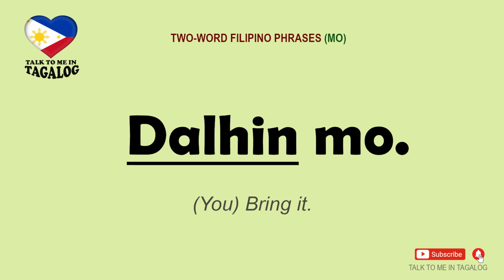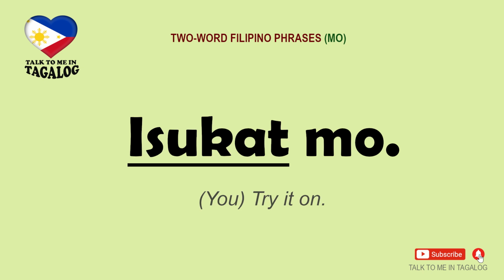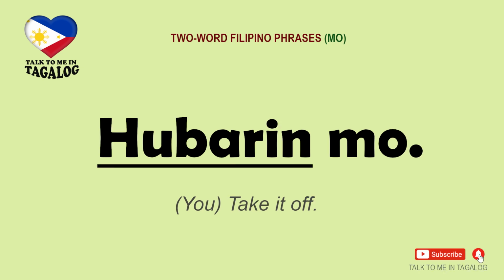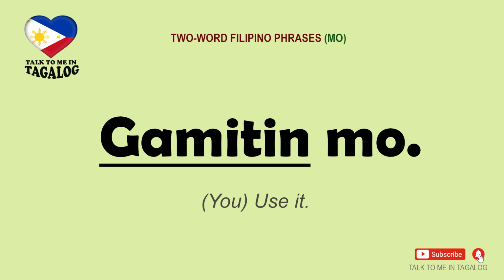HOW TO GIVE INSTRUCTIONS or COMMANDS in Tagalog | Learn Filipino for Beginners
Here are more than 50 two-word useful Filipino phrases that you may use to give instructions or command in Tagalog.

Related Lessons:

IN - HIN - NIN Verbs

CHECK OUT OTHER FILIPINO LANGUAGE VIDEOS